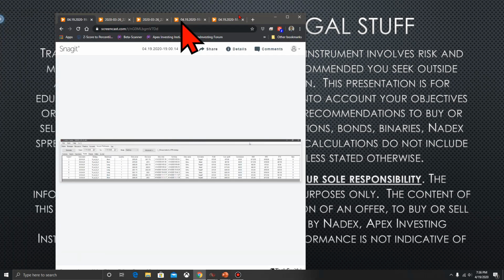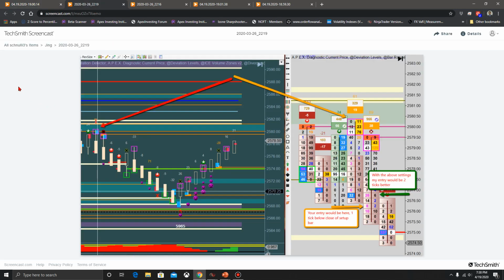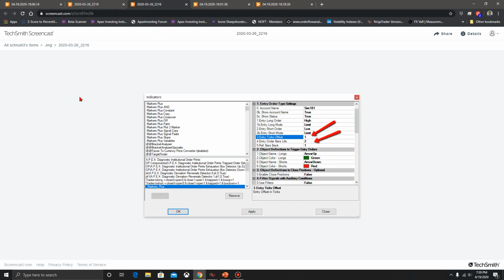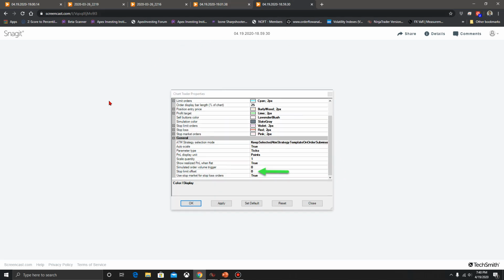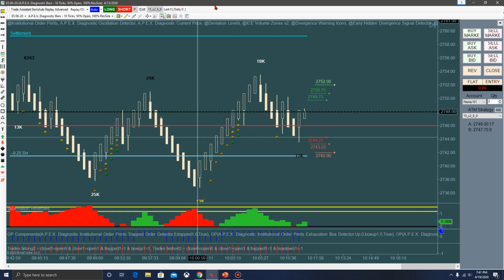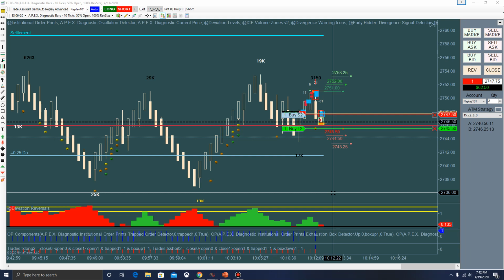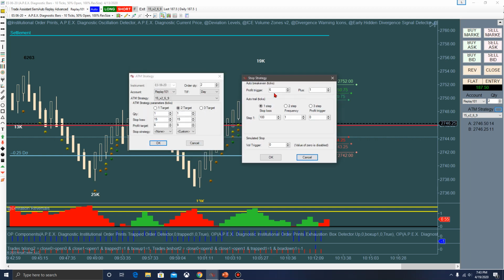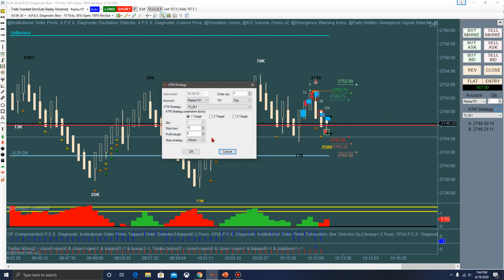PullBack Setup on ES Trades for Apex Sniper System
Pullback setup for ES Futures Trade for Apex Sniper System.  Risk Disclosure : Futures and forex trading contains substantial risk and is not for every investor. An investor could potentially lose all or more than the initial investment. Risk capital is money that can be lost without jeopardizing ones’ financial security or life style. Only risk capital should be used for trading and only those with sufficient risk capital should consider trading. Past performance is not necessarily indicative of future results.